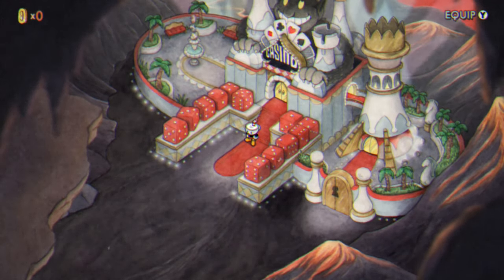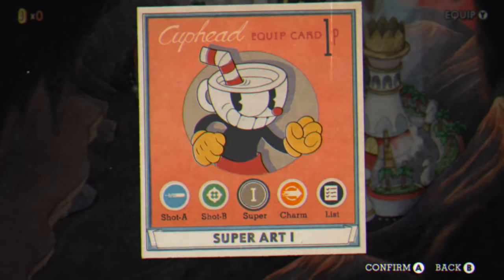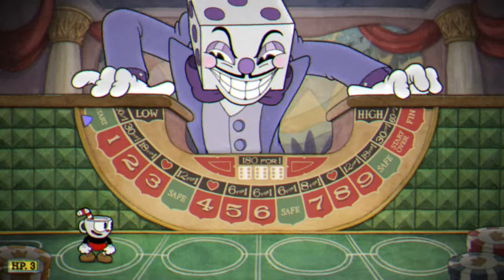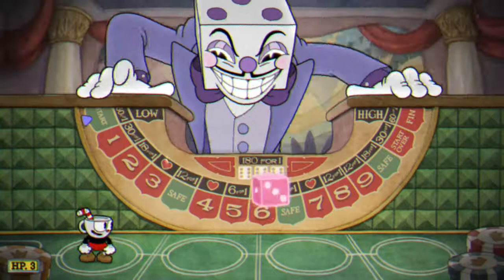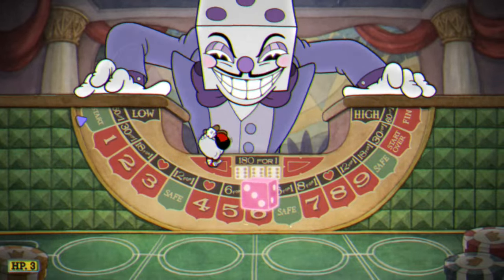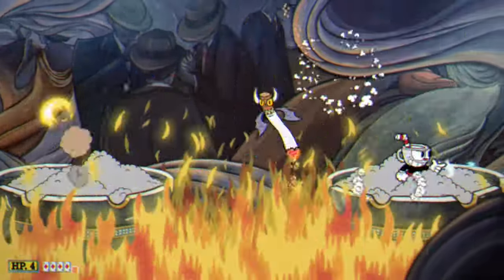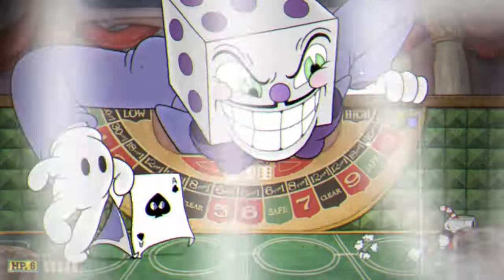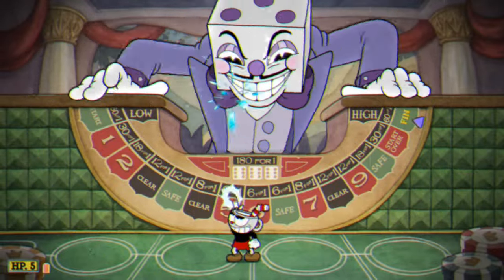Cuphead: Easiest Way To Beat King Dice Boss - All Bets Are Off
The easiest way to beat "all bets are off" level and defeat the king dice boss.

Thanks for all the support on this video :) we never exspected to get so much response and we really appreciate every like, view and comment it receives :)